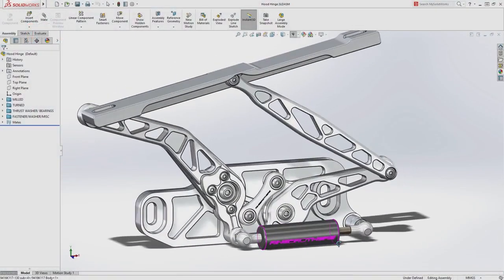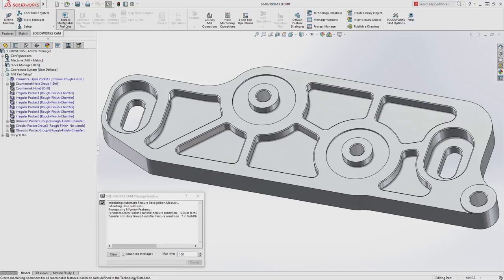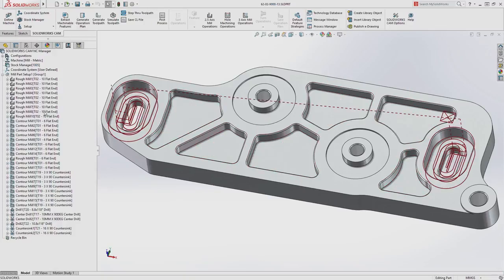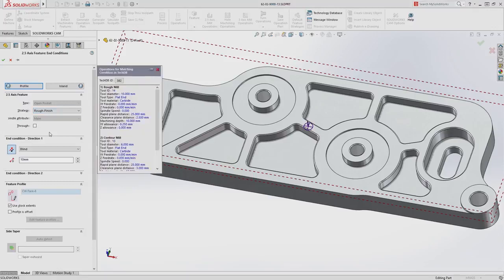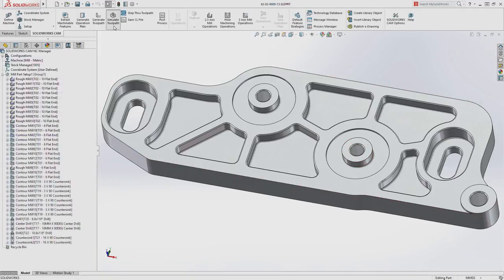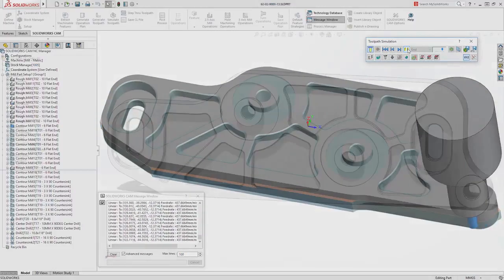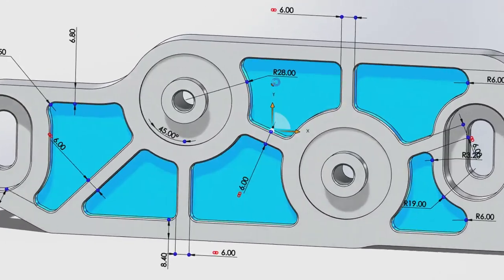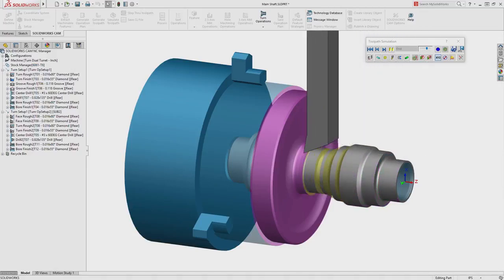SOLIDWORKS CAM Overview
SOLIDWORKS® CAM - powered by CAMWorks - uses rules-based technology that enables you to integrate design and manufacturing in one application, connecting design and manufacturing teams through a common software tool and 3D model.